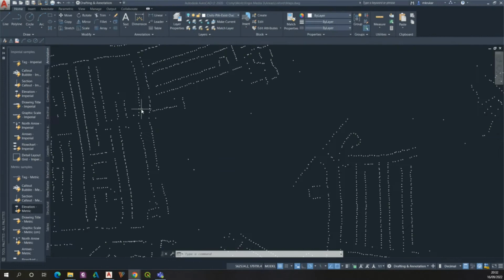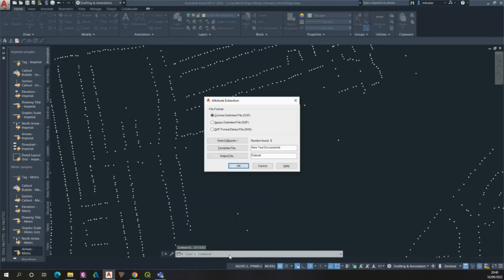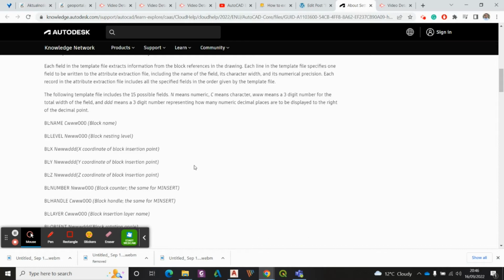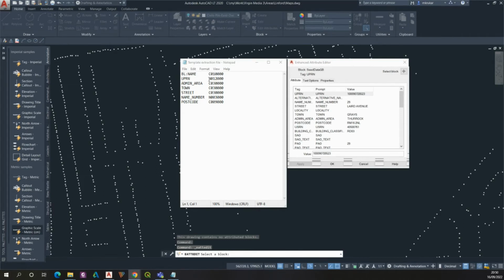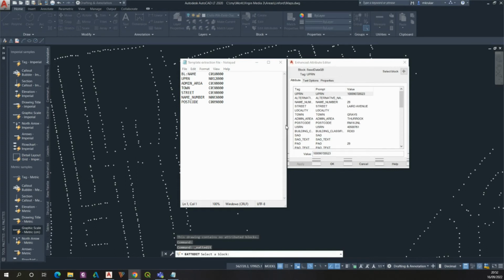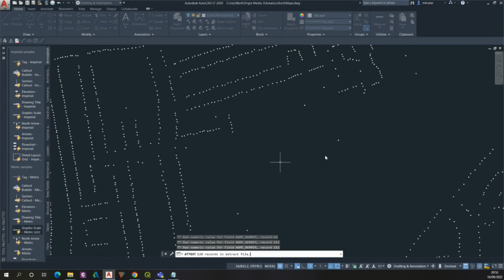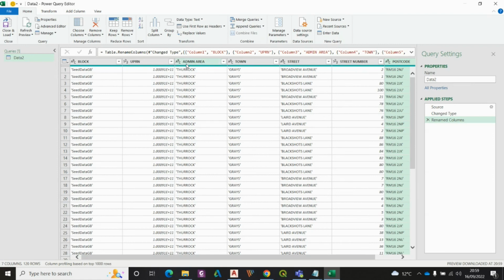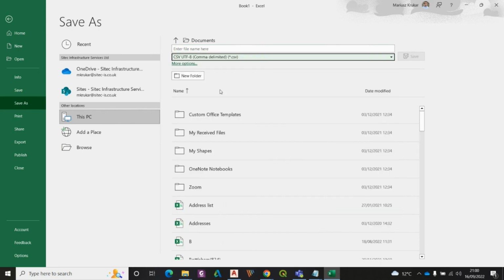AutoCAD Lite to Excel - export properties data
The tutorial explains how to manage to export the properties data from AutoCAD LT to Excel (CSV) by using of Power Query tool.

0:00 Introduction
1:00 Reading block attributes
1:42 Attribute Extraction explained
2:54 Preparing Template file
7:38 Extracting data from AutoCAD LT
9:07 Converting .txt to .csv with PowerQuery